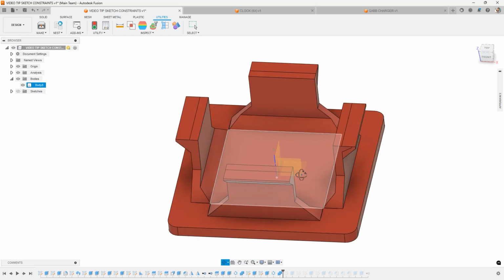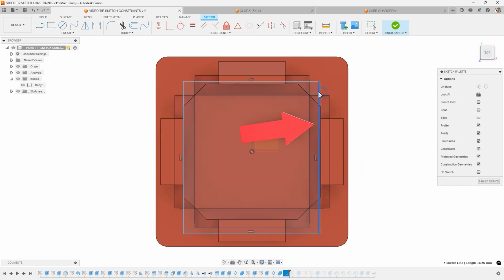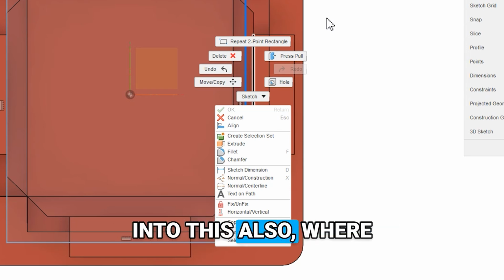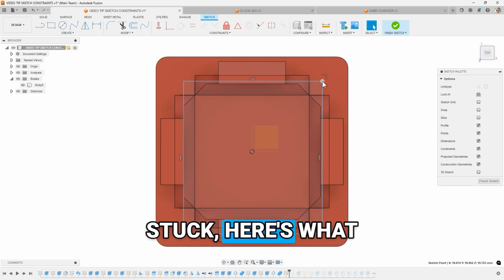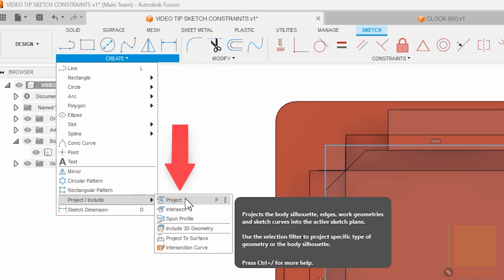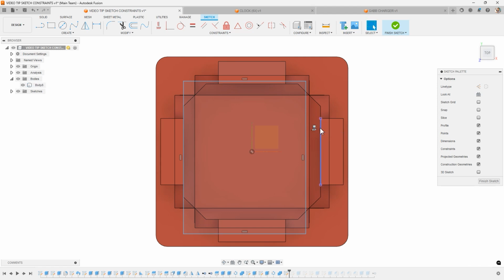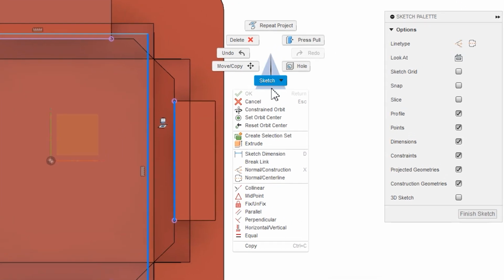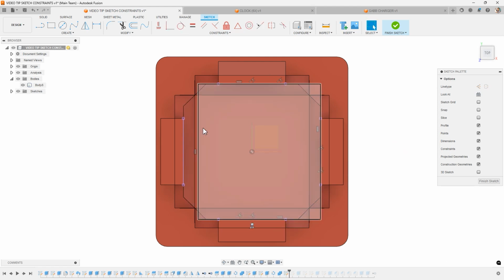Fusion 360 Constraints Not Available? You might need the Project Tool!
In this video, I dive into a common issue in Fusion 360: missing constraints when sketching. Sometimes, parts of your sketch lack the constraints you need, which can throw off your design. I’ll walk you through why this happens, and how using the Project tool to redraw elements can restore your constraints and keep your sketch organized.